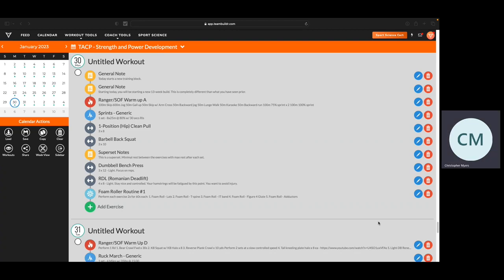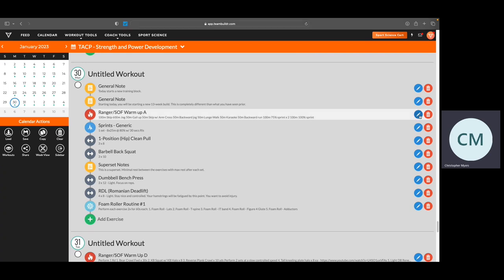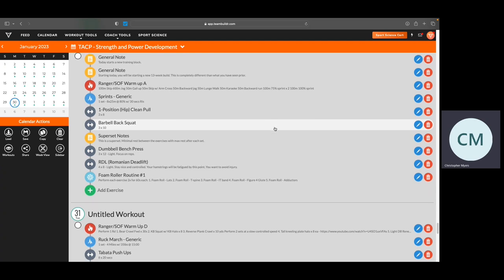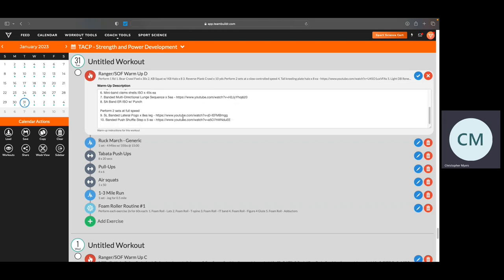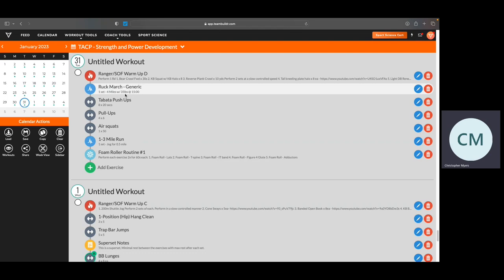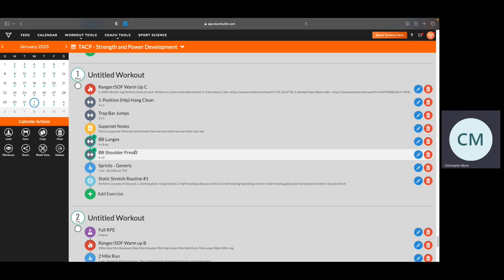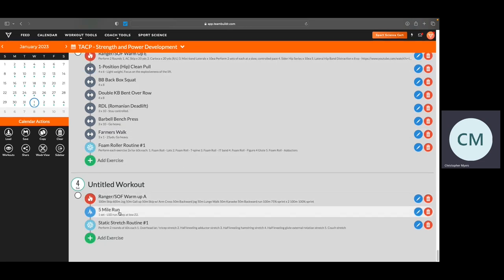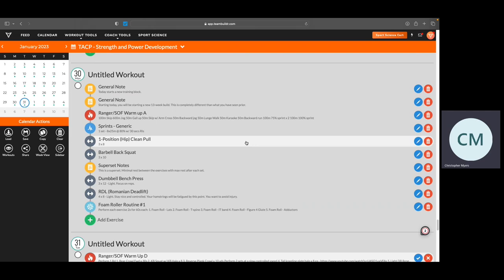TACP S&P 13 Wk Training Plan Intro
Introduction to the first 6-weeks of the new power and speed generation training plan.